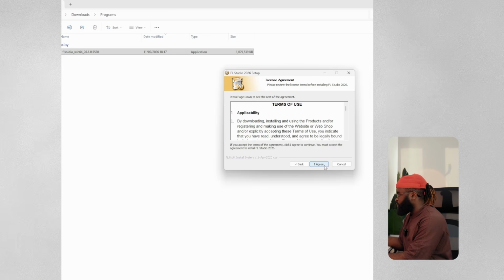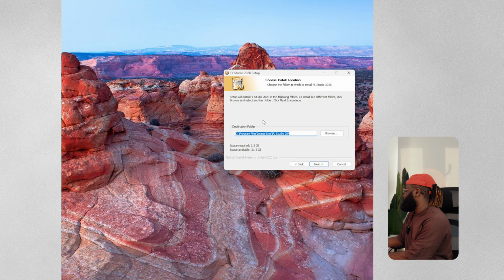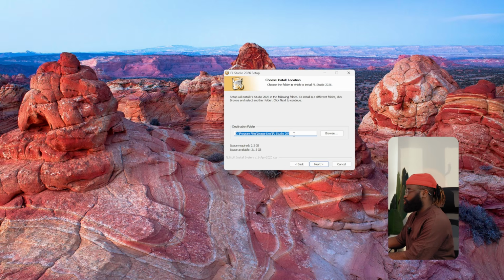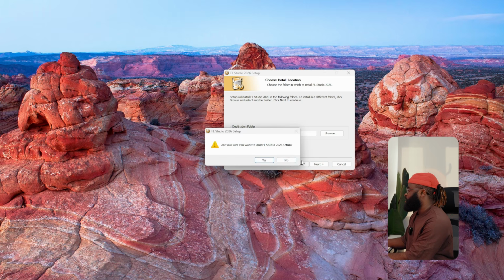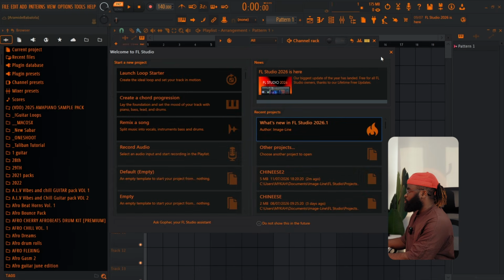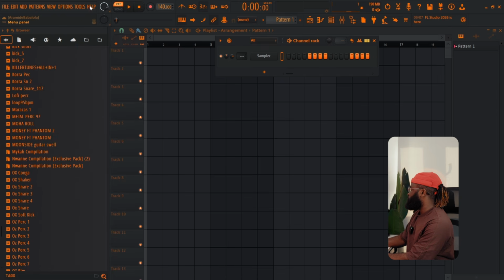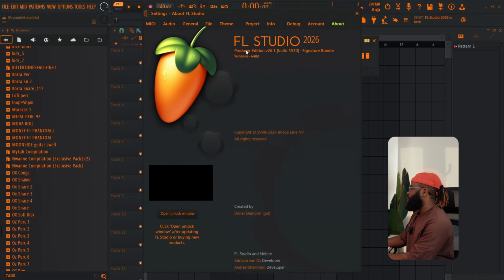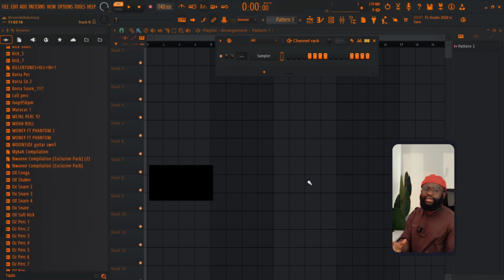Install FL Studio 2026 without losing your settings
00:00 Intro
00:23 Tempo
01:05 Drums
04:51 Chords
05:48 Guitar
07:42 Vox
10:33 Full Vibe
11:16 Out row

Tags (ignore)
Learn how to complete your FL Studio 2026 installatio while keeping all your personal settings and project files intact.

Updating your music production softwar can often feel risky, but this FL Studio guid simplifies the process. Whether you are transitioning to the latest version or just ensuring your DAW setu remains consistent, this walkthrough shows you exactly where to click to avoid losing your configurations.

We cover the entire FL Studio 2026 installatio workflow from start to finish. You will see how to navigate the user interface and select the correct configuration options to safeguard your workflow. By following these steps, you can update FL Studi with confidence, knowing your existing plugins, presets, and project data are preserved properly.